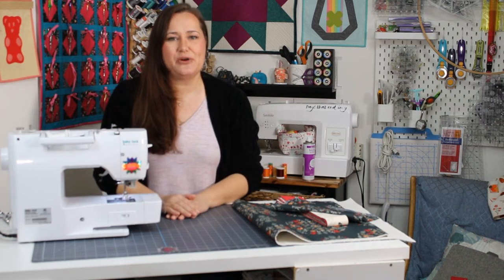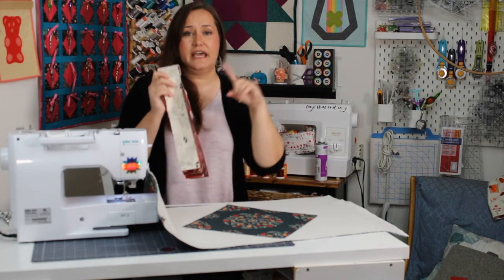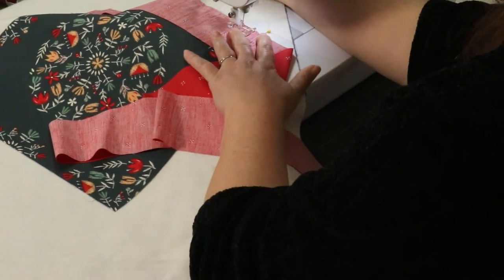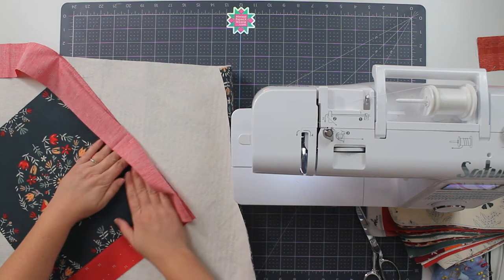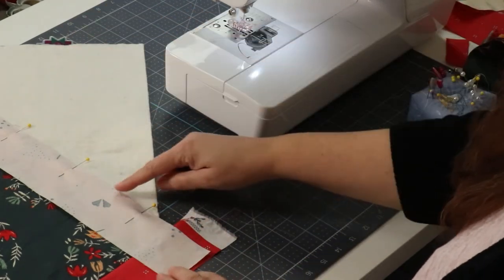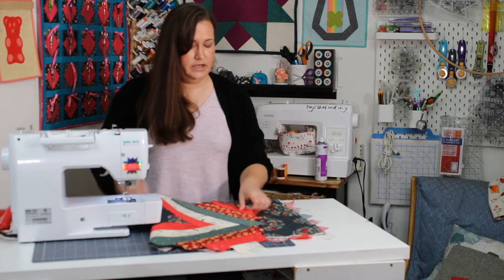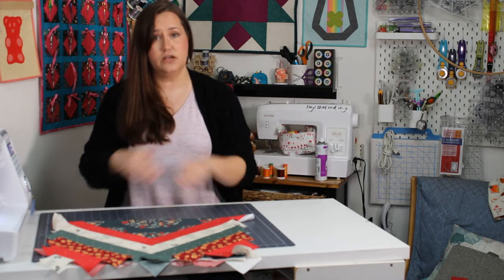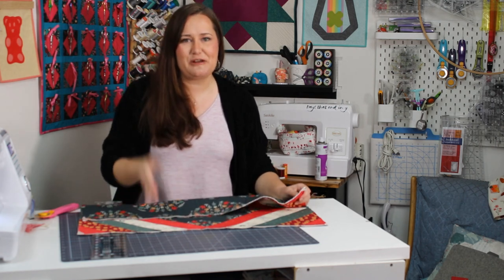Quilt as you Go Table Runner with Fussy Cut center!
This is the second video in my Quilt-as-you-go series, let me know if you want to see more! I'm again using my Baby Lock Jubilant to make this table runner. You can see the Baby Lock Jubilant on the Baby Lock

Quilt-as-you-go is a super simple method to create quick and simple quilts. You quilt your project at the same time that you piece it together. Learn the quilt as you go technique as we make a simple table runner together.
If you've ever wondered how to quilt as you go when making a quilt, you'll learn all that you need in this video.
To make this quilt as you go table runner, you'll need 1/2 yard of backing fabric, assorted fabric strips (I used 4 fabrics, cutting two 2 1/2" strips and one 3 1/2" strip from each), an 18" x 40" piece of batting, and basting spray.
If you would like to learn how to bind this quilt as you go table runner, you can watch my binding video